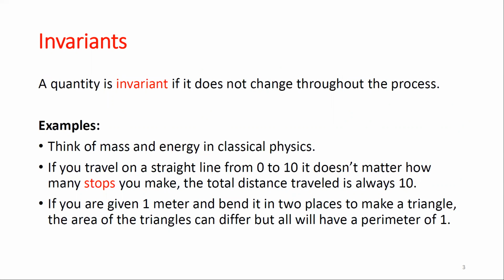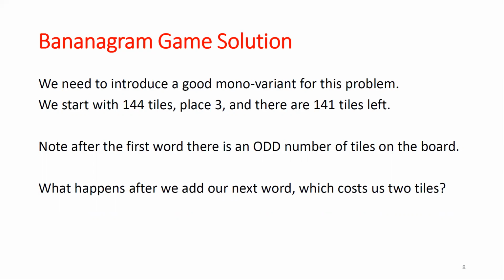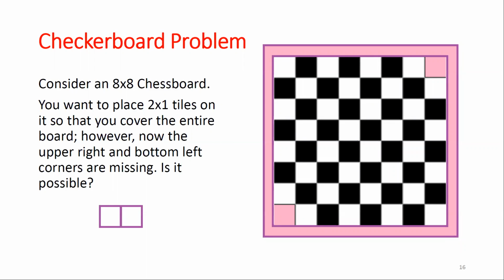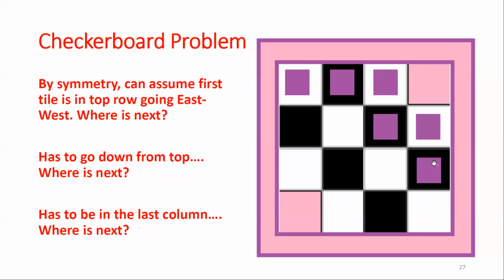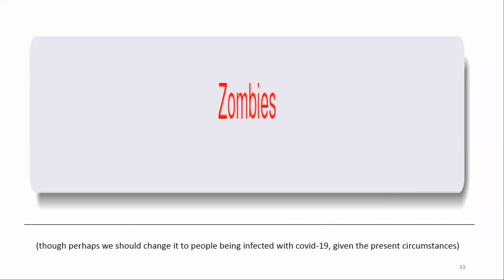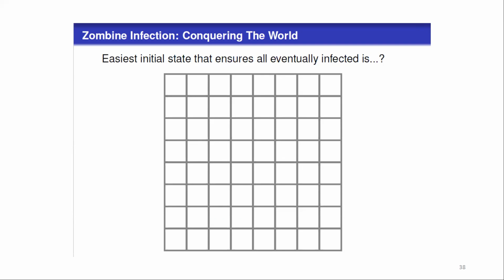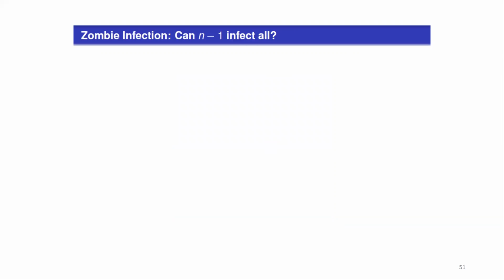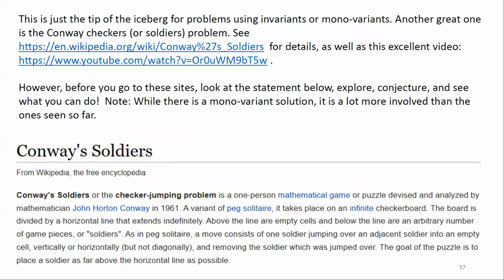TeachersAsScholars MonovariantsZombies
Teachers as Scholars: Monovariants and Zombies: Steven Miller, Williams College, April 2, 2020